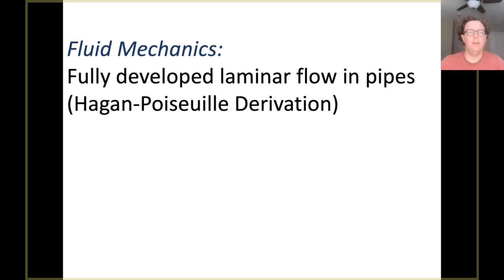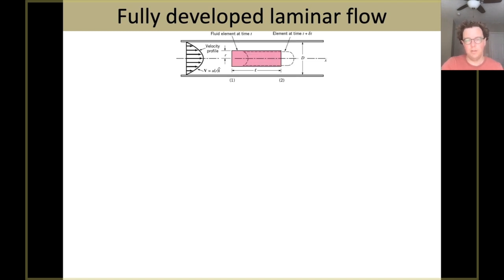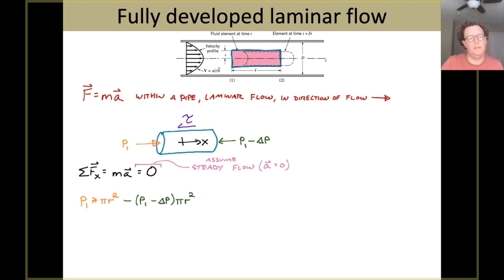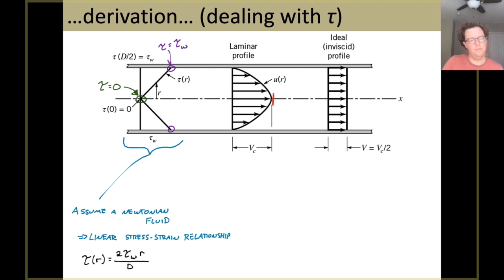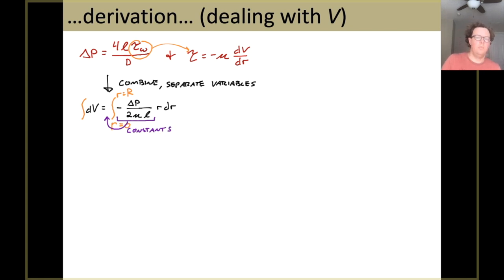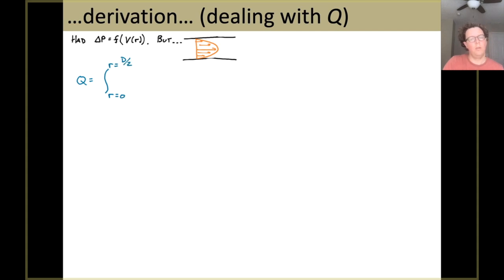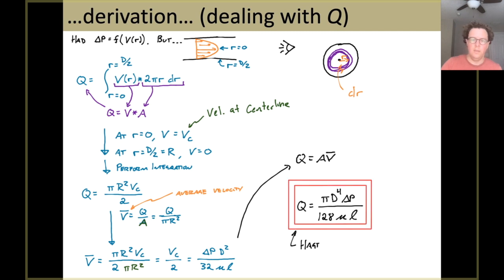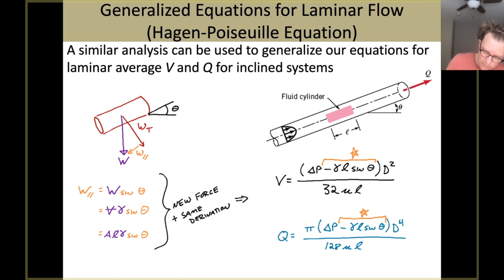Hagen-Poiseuille Derivation - Laminar Pipe Flow